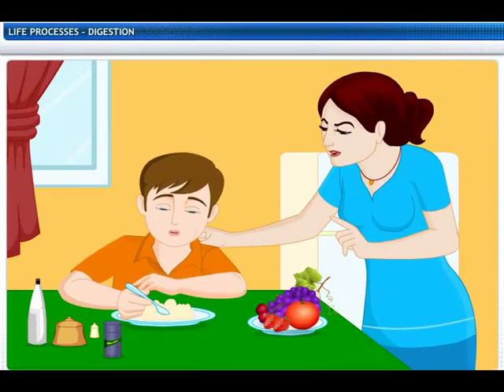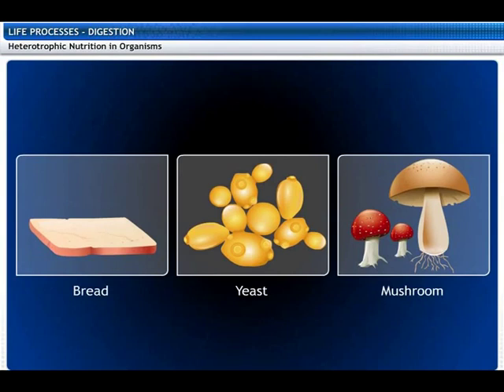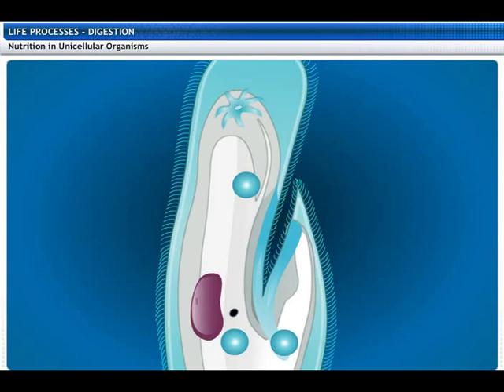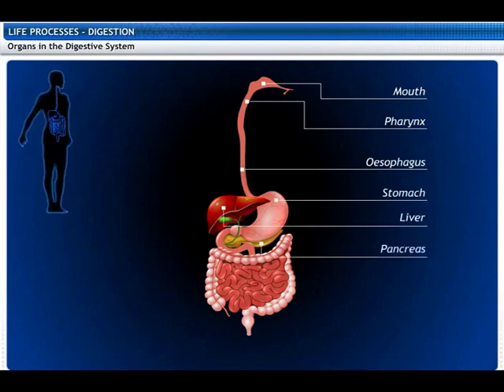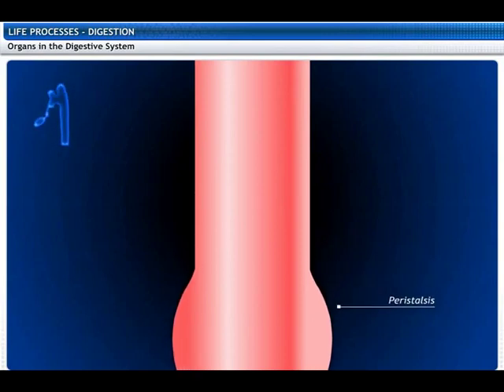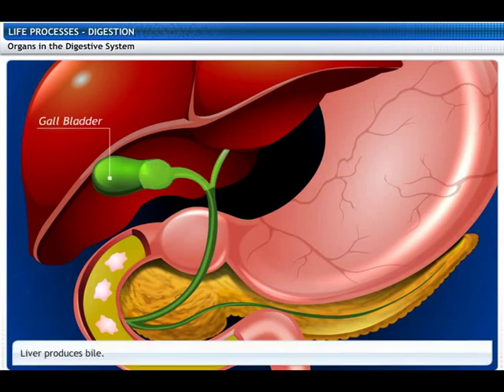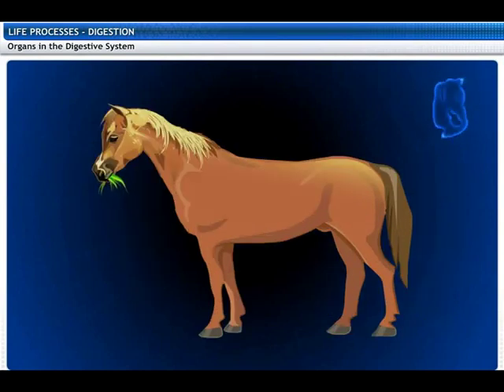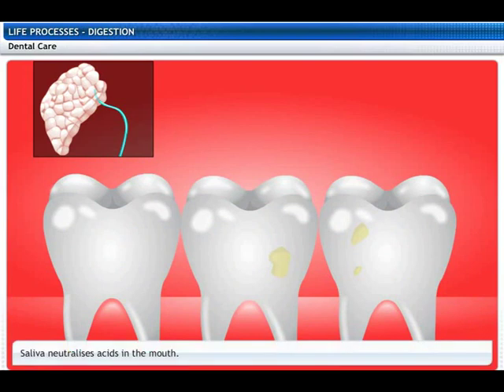Class 10|Science|6.Life Processe's|Part 2|LN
Topic :2. Digestion